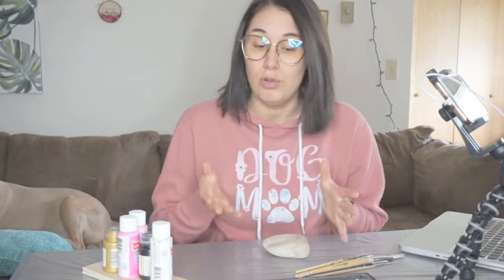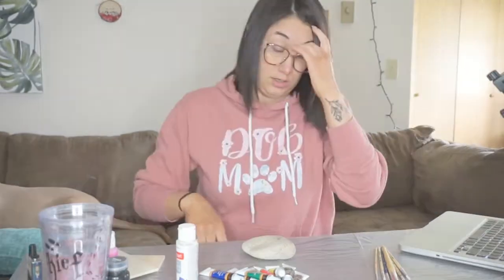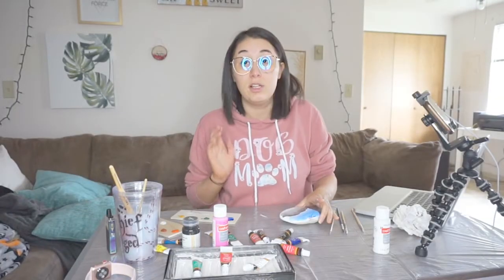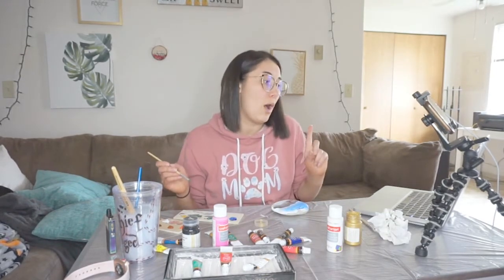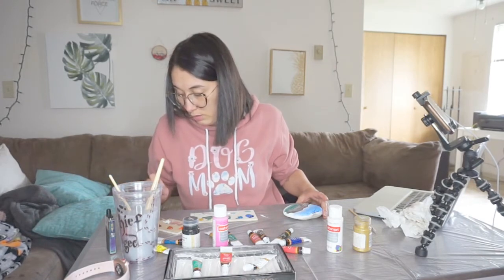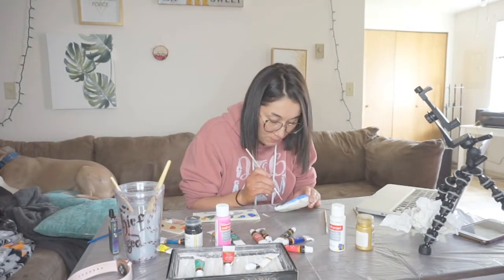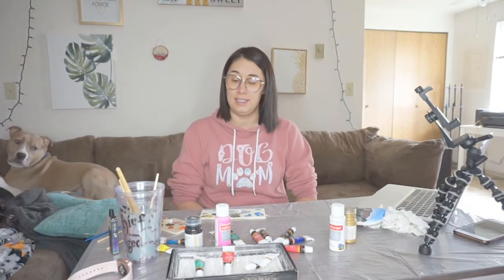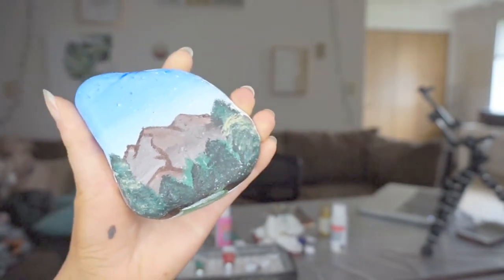Following A Bob Ross Tutorial But On A Rock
Hyello!

During this quarantine, I decided to try and follow a Bob Ross Tutorial but on a rock instead of a canvas, I hope you enjoy! :)

My friends have a dope podcast you should listen to if that's your thing: